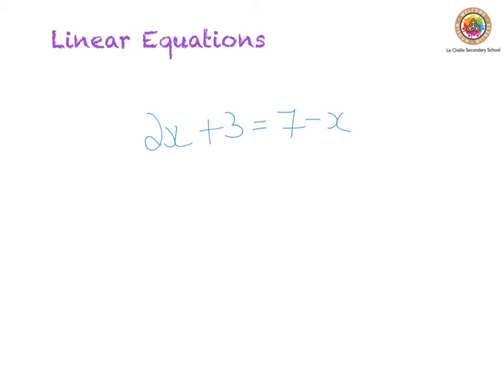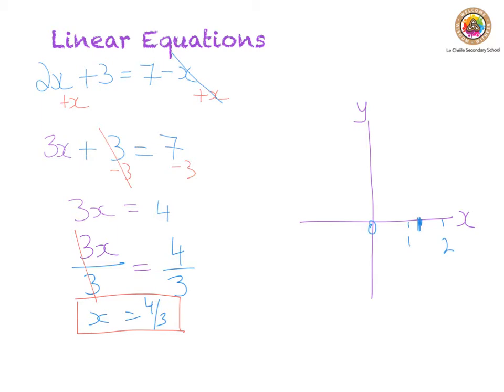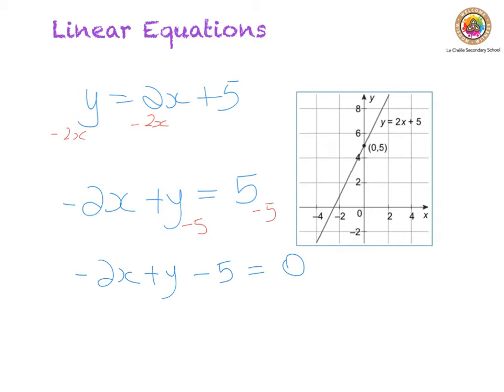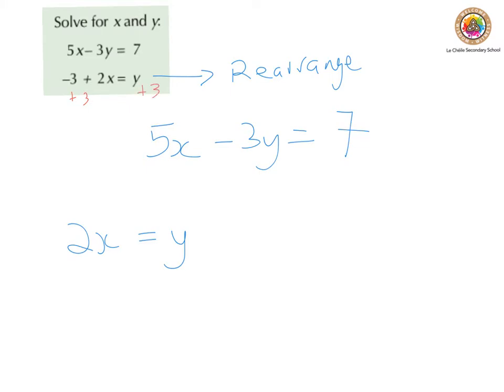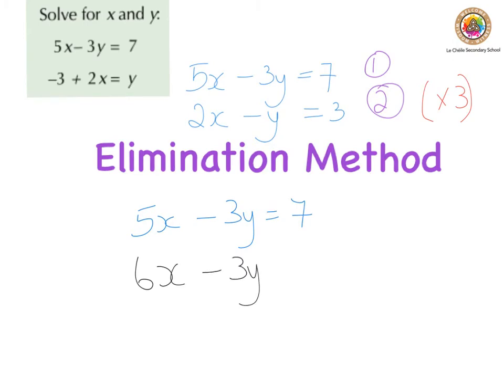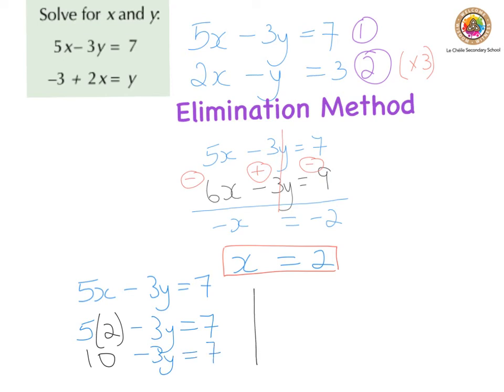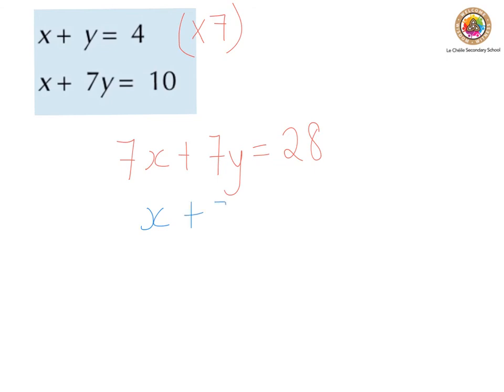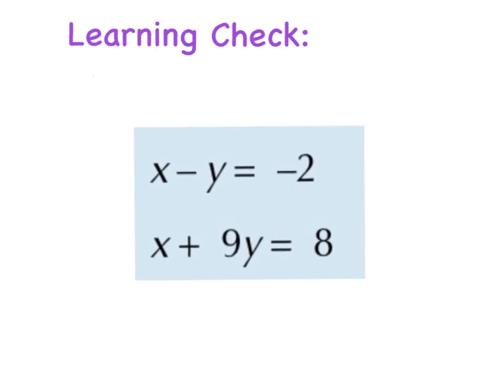XY2 Factor - Simultaneous Equations